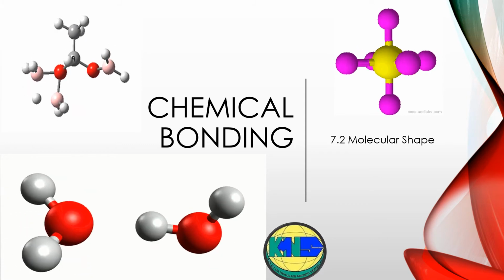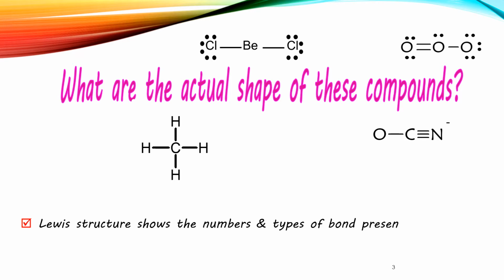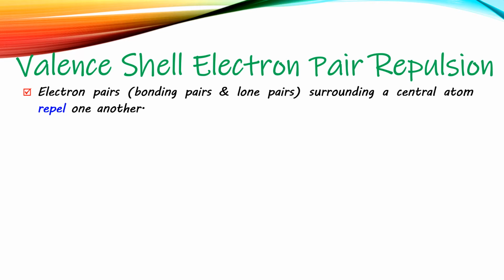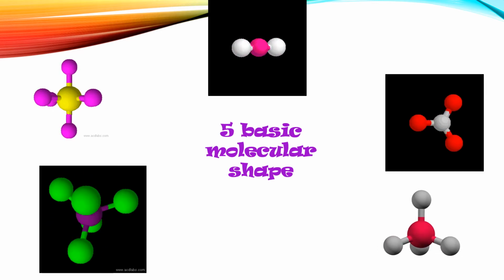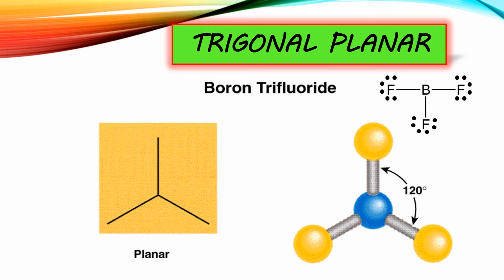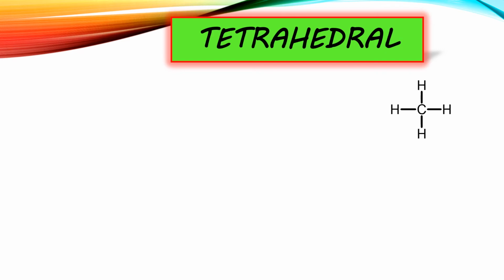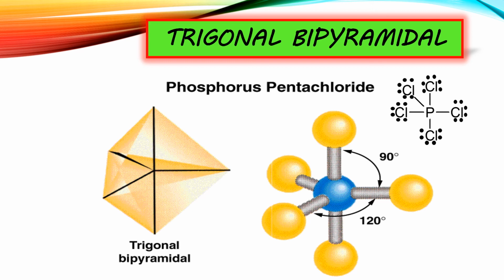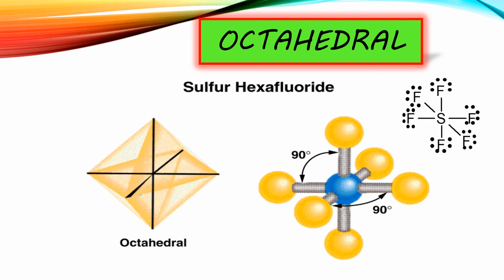SES 7.2 Molecular Shape